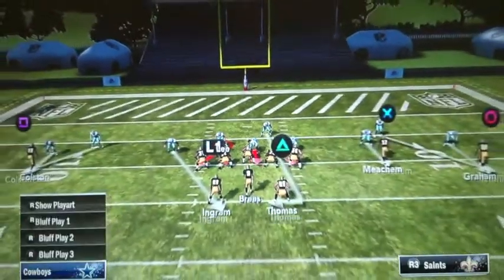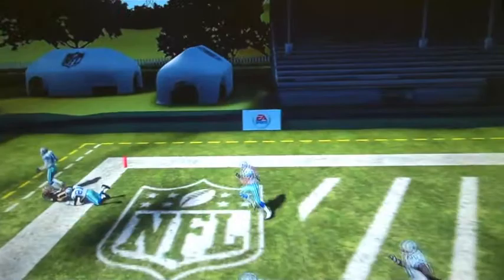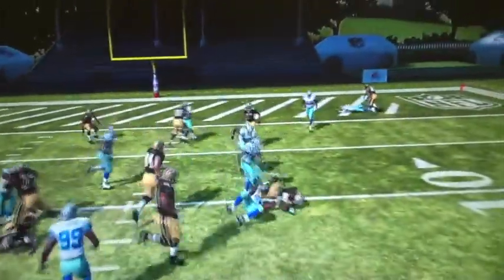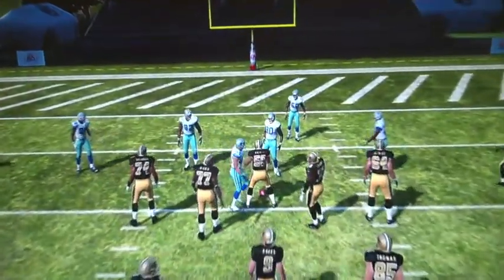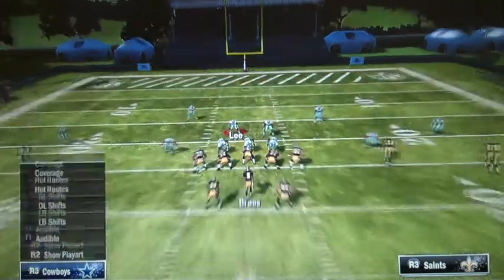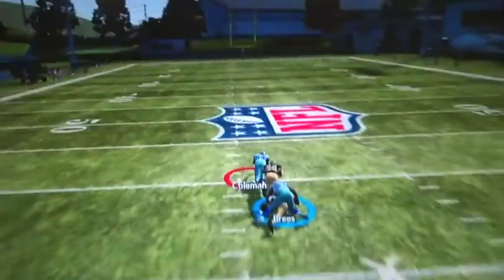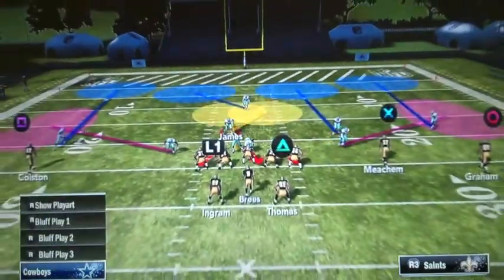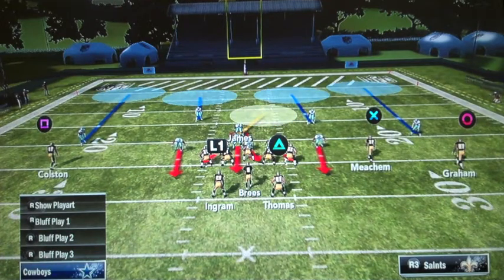Mad-Den TV #134 - Red Zone/ Base Defense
Sgibs is back yet agian and he breaks down how to play defense in the Red Zone and what a Base Defense is!